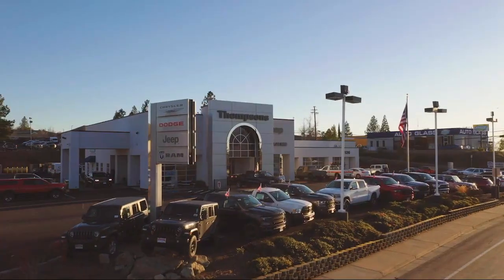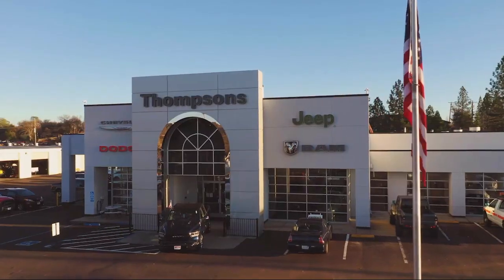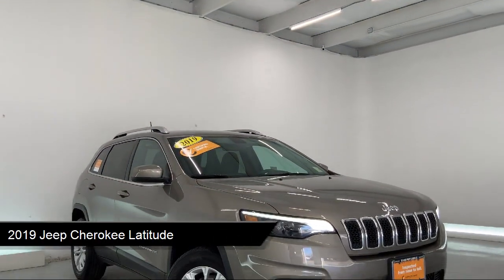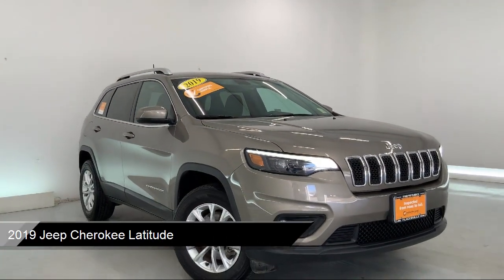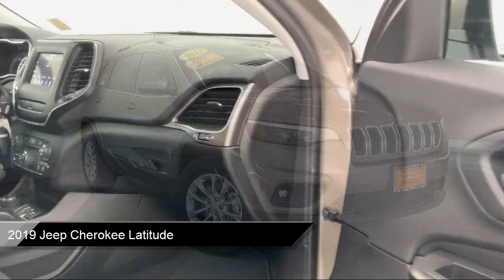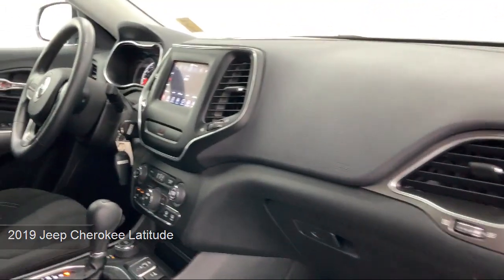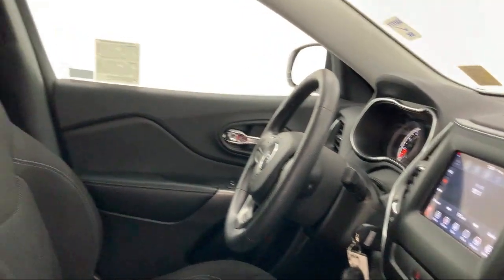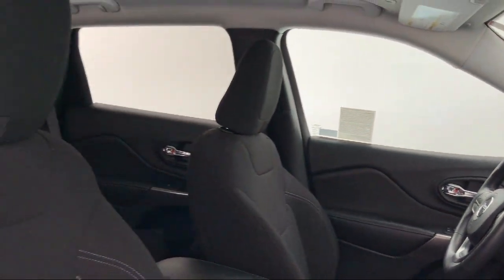2019 Jeep Cherokee Latitude Placerville Cameron park Shingle springs El dorado hills Jackson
2019 Jeep Cherokee Latitude Stock Number: UMR32850C Vin:1C4PJMCB4KD323785.